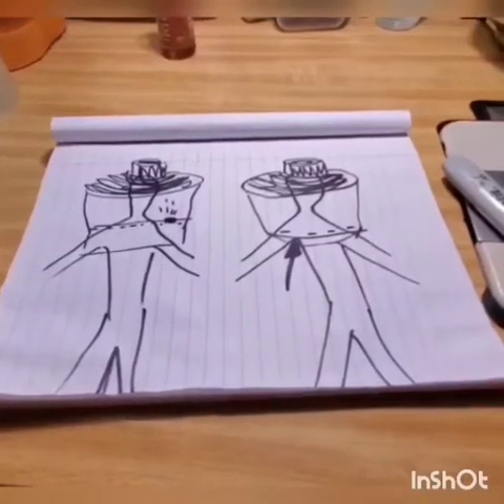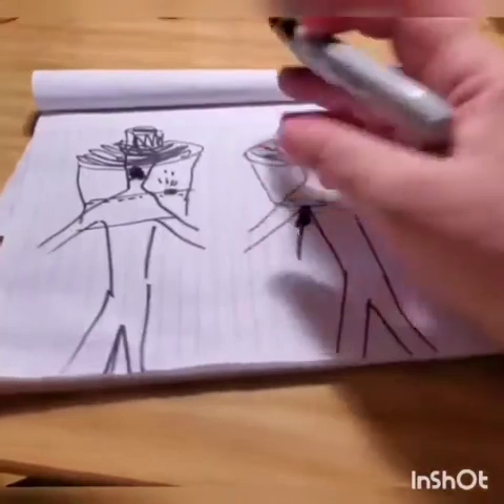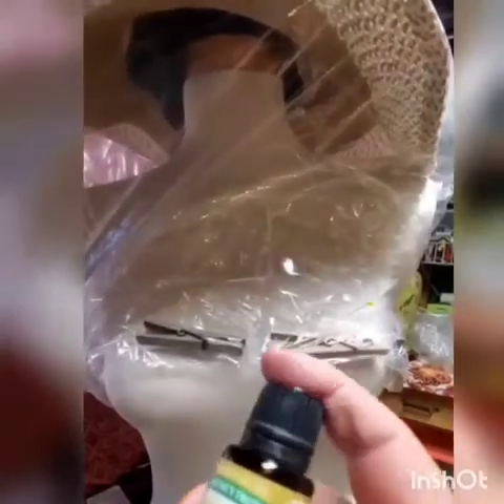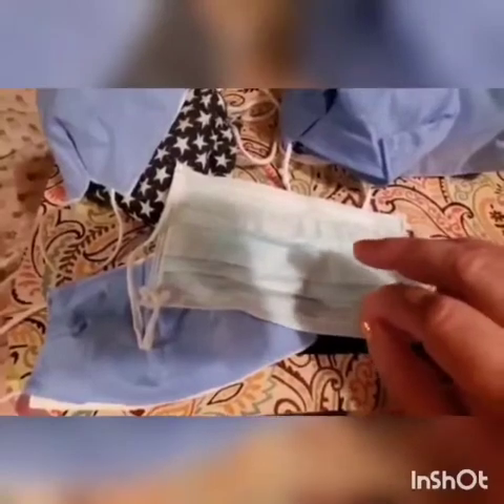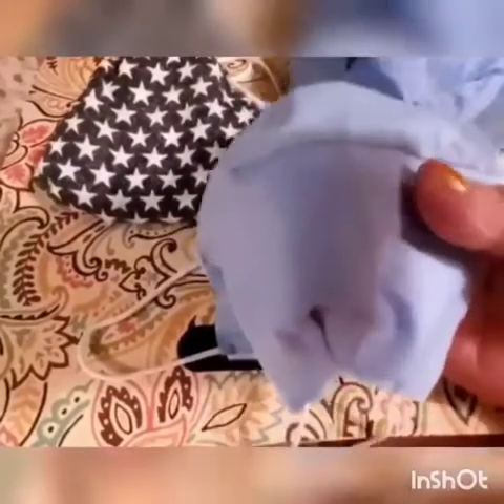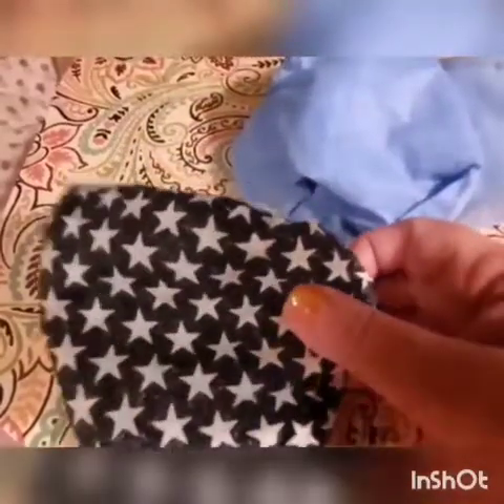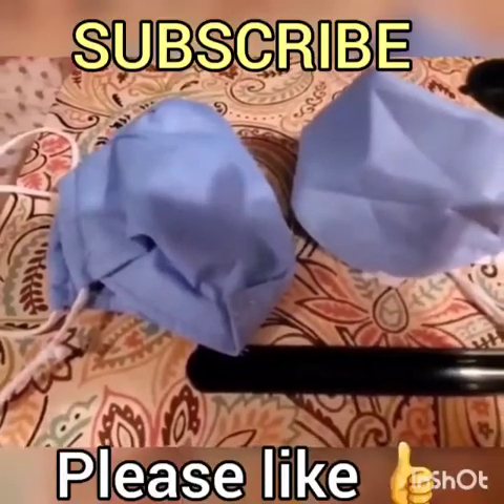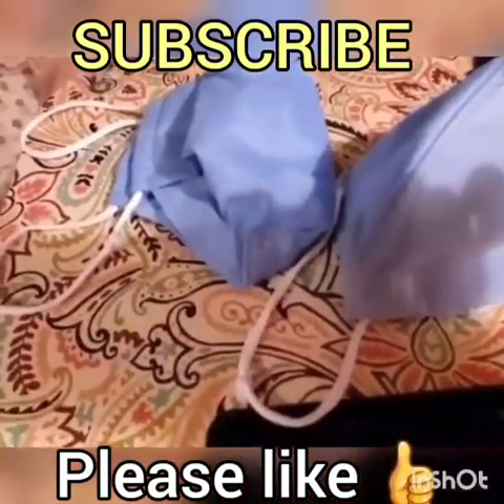Witch Face Mask is better? How to check efficiency of your face mask. Pandemic time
Pandemic time still do not let us go. We all hate it but have to deal with it while handling jobs,  shopping for food or sending kids to school.  More as 6 month of it - we all have now our 'favorite' masks to wear. But how actually good that mask is?
This video will guide you trough our experience of witch mask we think is better and why. It is a way of checking it - and it,s described in this video. May be silly - that is why i am doing it, not you - and delivering to you results of this silly investigation of mine.  Hope it will help you to make own decisions about choosing masks.
Every mask witch checked in video - in white lines above talking about it {it called cards) - if you click on it - it will take you to video describing how to make that particular mask.
And please - check out rest of videos on channel - plenty there on topic of pandemic, include were to get disinfectants in time of shortage for super cheap cost, how to mix them, how to make own disinfecting sprays and wipes, etc. Also plenty  sewing and simply - life tips.
STAY SAFE OUT THERE! and remember - caring means sharing